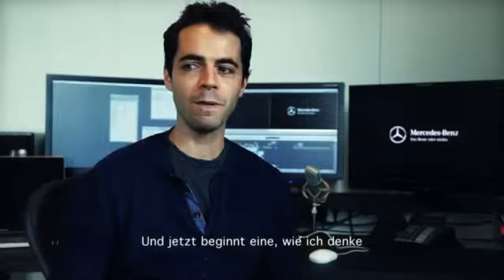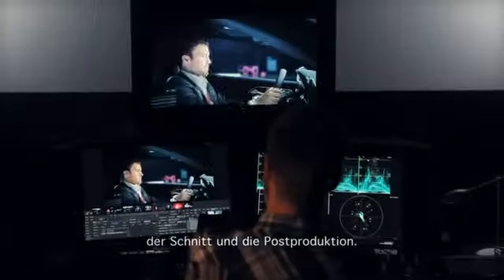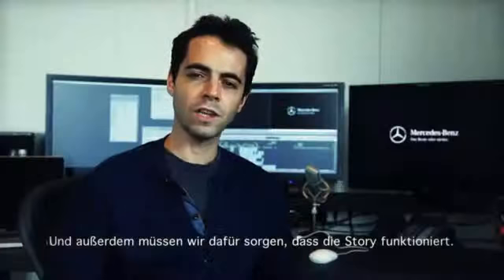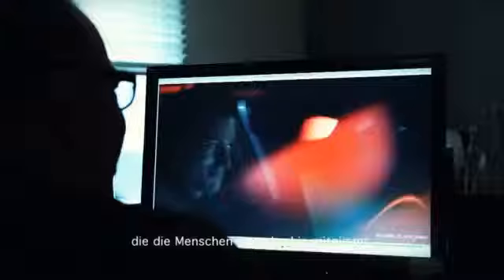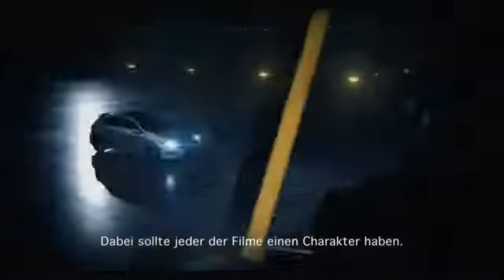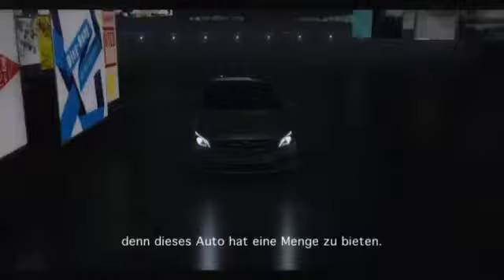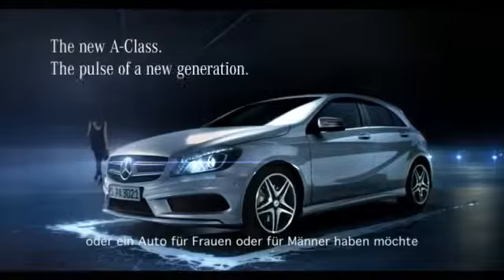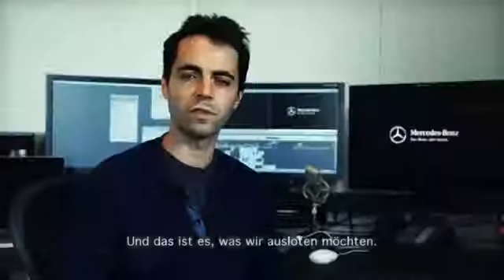MERCEDES Benz Feature Films The Making Of - Cyril GUYOT